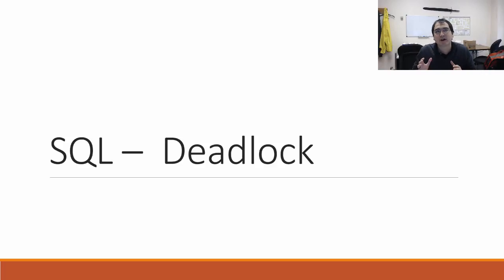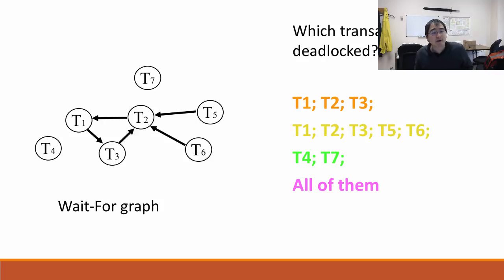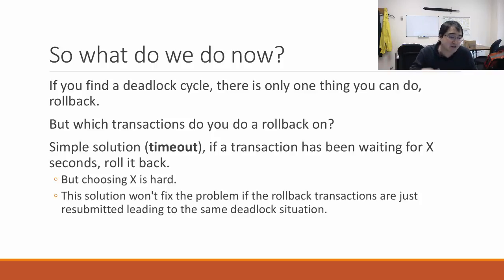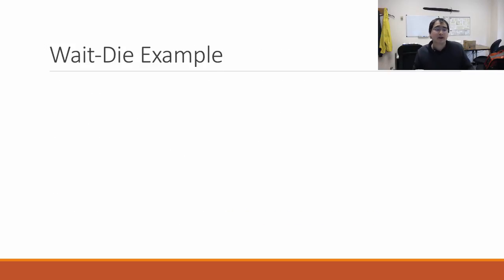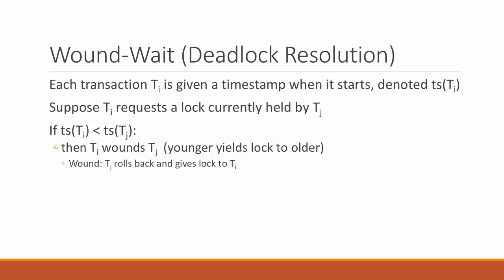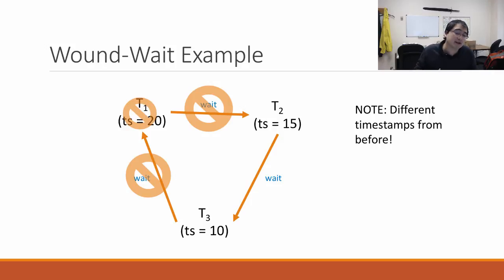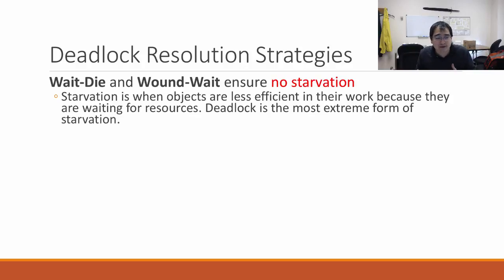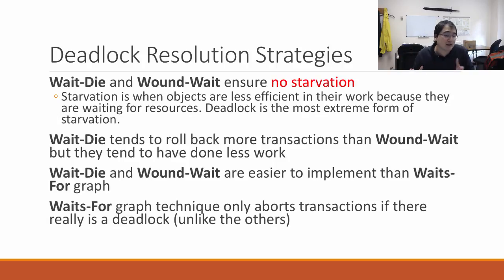CSE480 - Week07 - 5 - Deadlock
Table of Contents:

00:00 - SQL –  Deadlock
00:14 - Deadlock
02:08 -
03:32 - So what do we do now?
05:28 - Wait-Die (Deadlock Resolution)
07:52 - Wait-Die Example
09:54 - Wound-Wait (Deadlock Resolution)
11:25 - Wound-Wait Example
15:28 - Deadlock Resolution Strategies